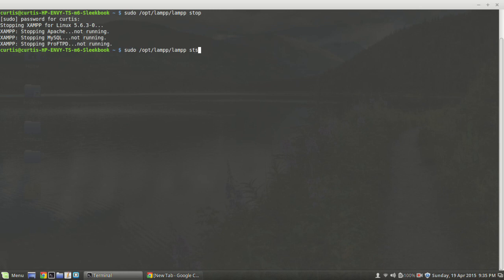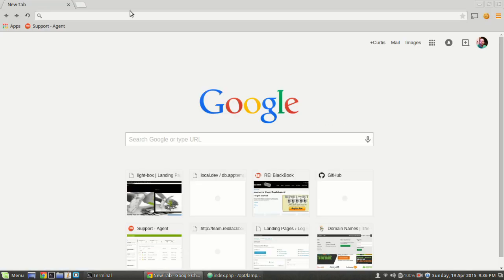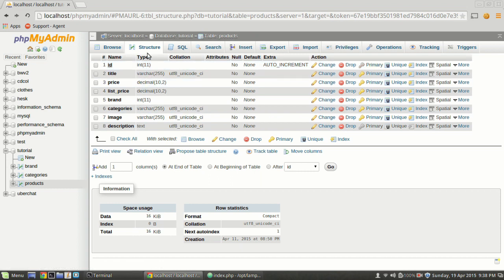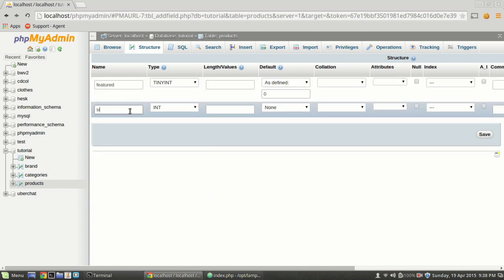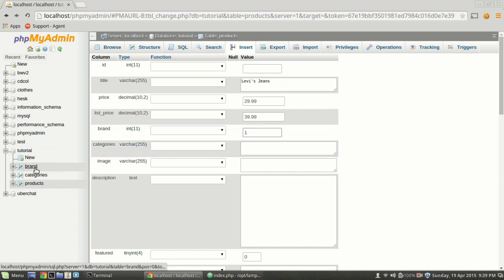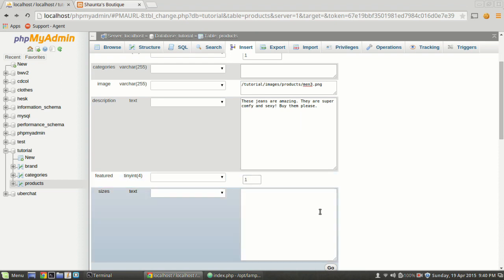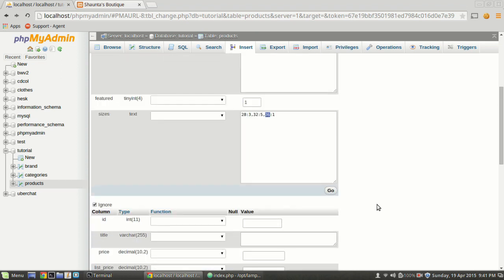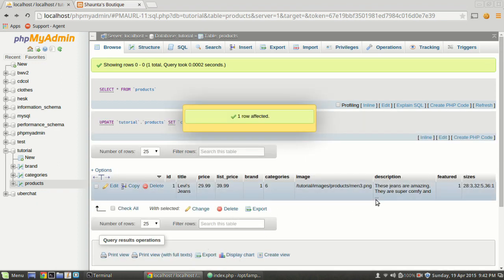PHP eCommerce 6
In this video we add our featured products to our home page dynamically. We learn to use mysqli and a PHP while loop.